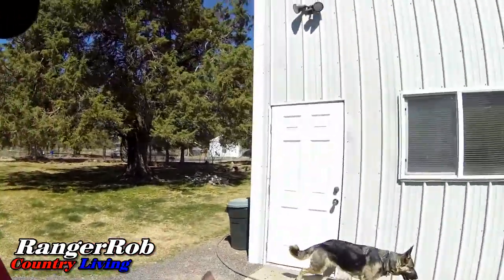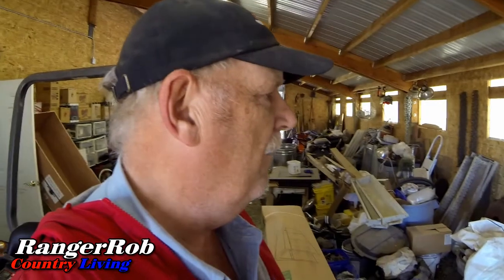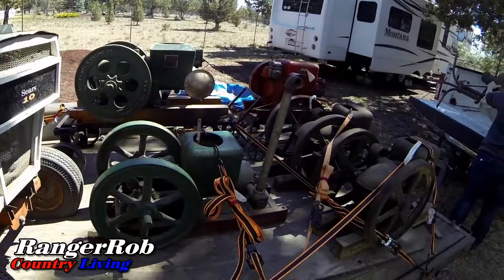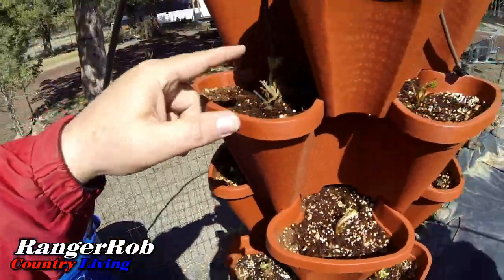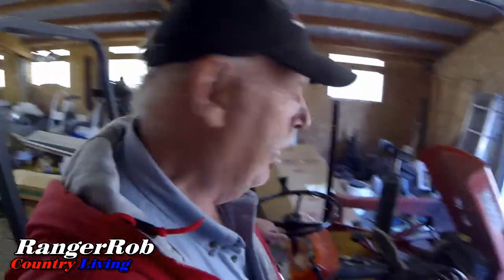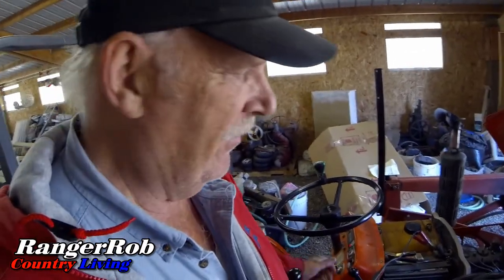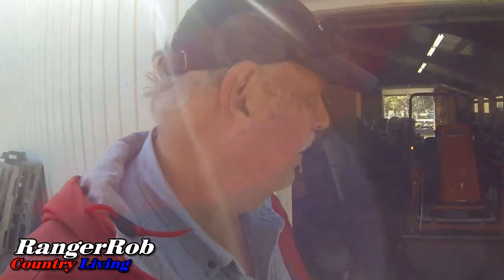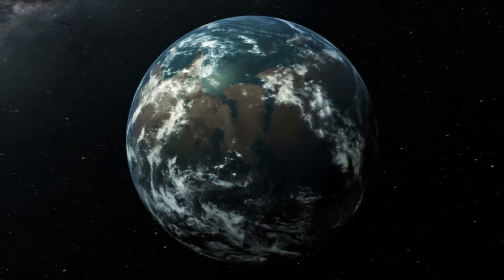Selling Old Time Engines, Meeting Wonderful People From Salem, Oregon old engine collecting & repair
Today Rob talks about "Selling Old Time Engines, Meeting Wonderful People From Salem".

Keep On Rednecking Ball Cap:

Rangerrob Country Living Cap:

Brinno Time Lapse Camera:

Go Pro Action Camera:

Canon G40 Camera:

RangerRob Pet Poopy Bags:
Rangerrob Poopy Bags On Rolls & Fabric Dispenser:

Rangerrob Poopy Bags, Rolls Only Refills:

RangerRob Original Sheets: